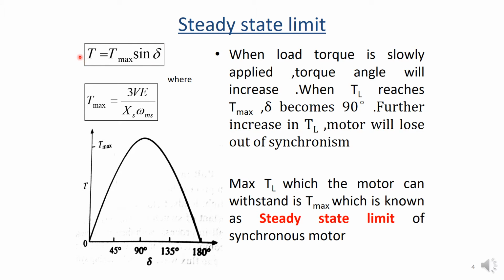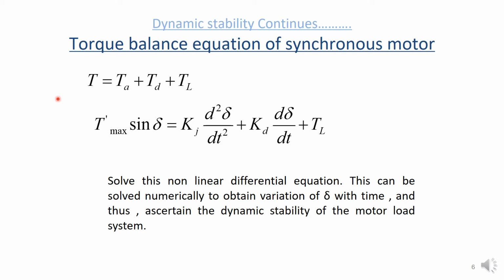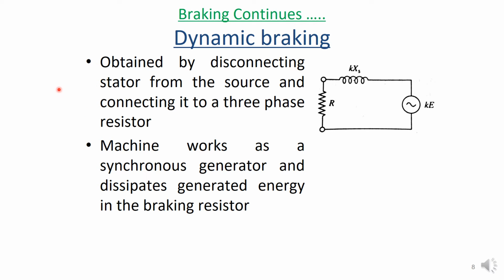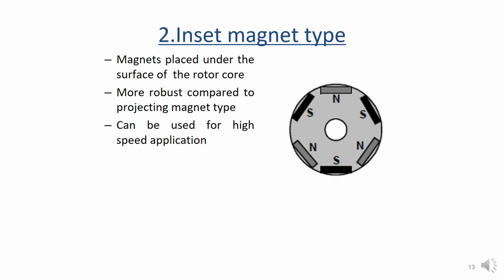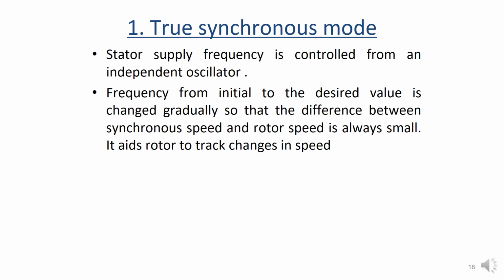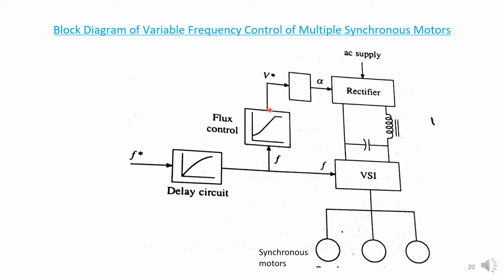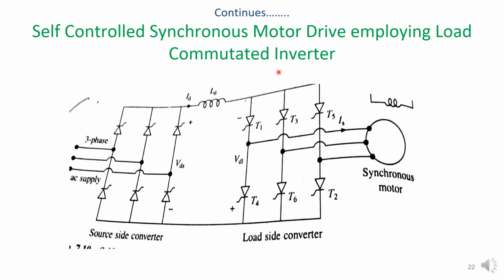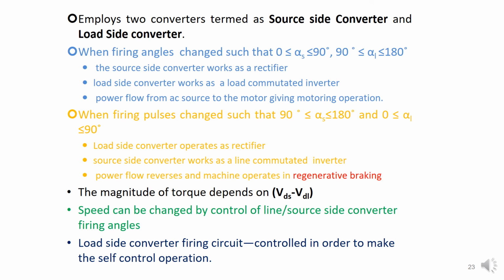EE308 Electric Drives Moudule6 Synchronous Motor Drives Part1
Mr. Ginnes K. John